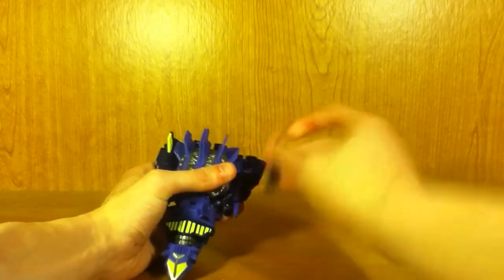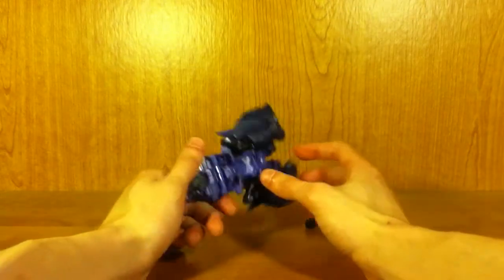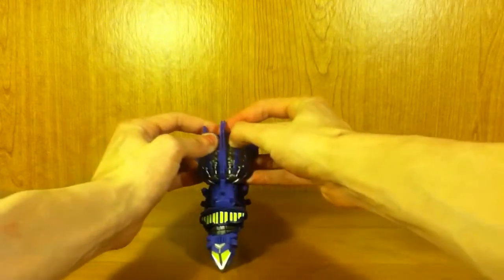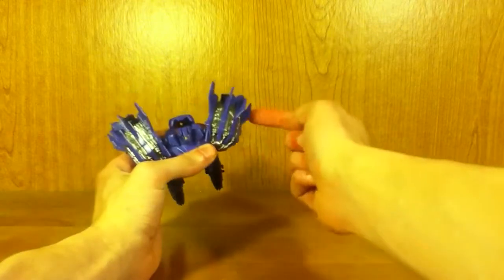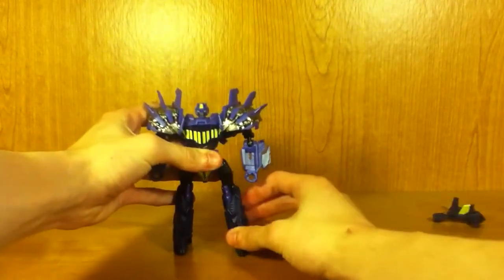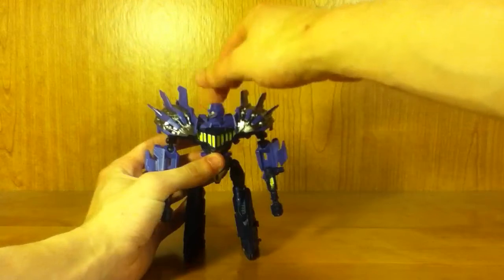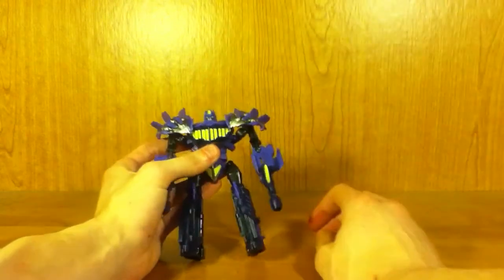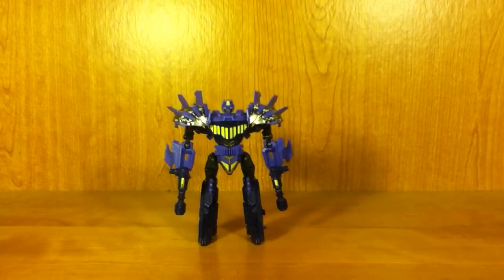Fall of Cybertron Blast Off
Part 4 of my Combaticon reviews!